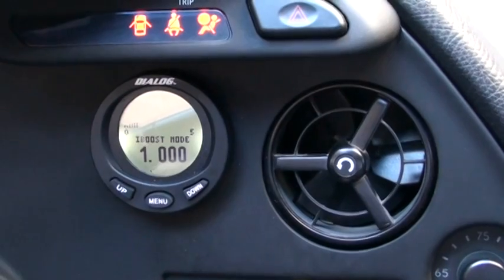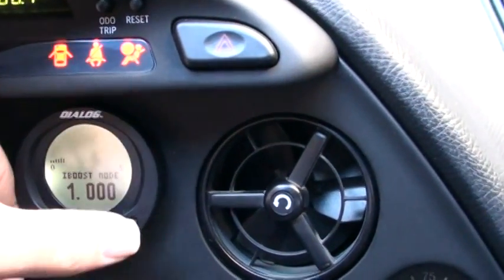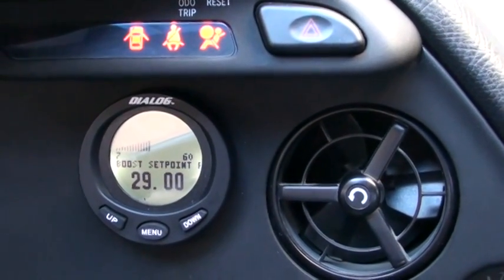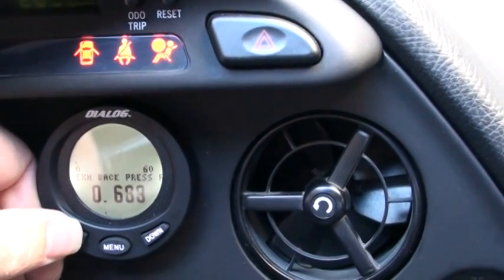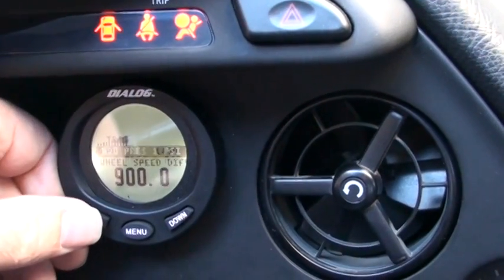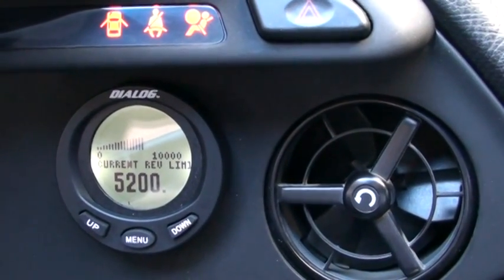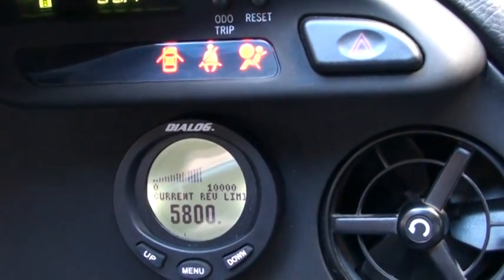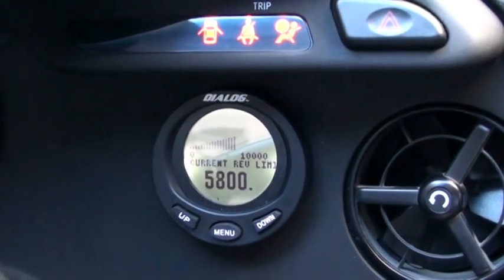IBoostVideo.mpg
This video demonstrates the flexibility of the IBoost controller with the ProEFI computer